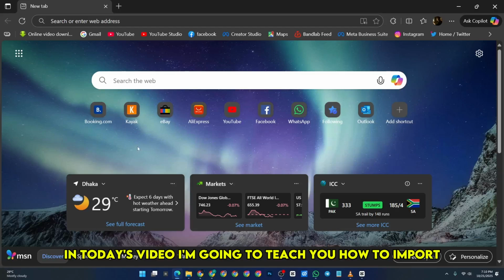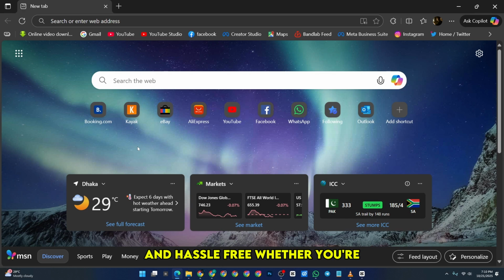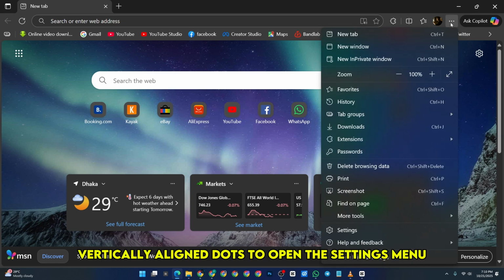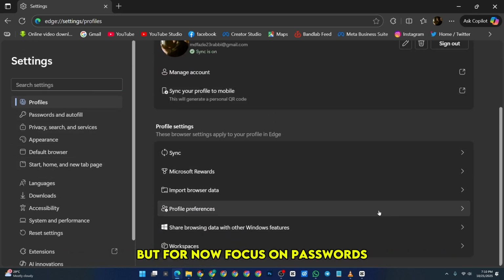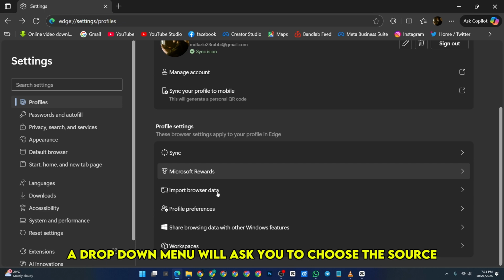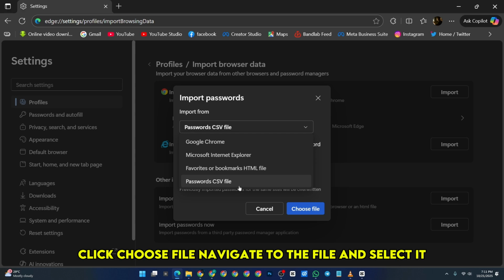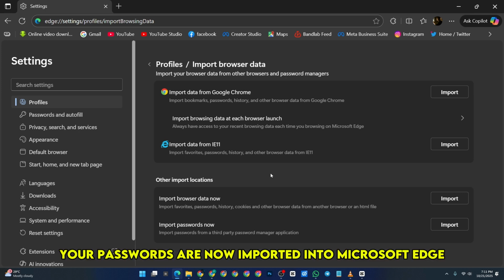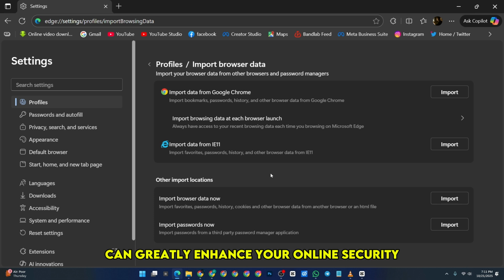How To Import Saved Passwords Into Microsoft Edge Guide - 2026 (fast & Easy)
How To Import Saved Passwords Into Microsoft Edge Guide
In this video, How To Import Saved Passwords Into Microsoft Edge Guide, you’ll learn a quick and easy way to transfer your saved passwords directly into Microsoft Edge. This step-by-step tutorial covers password import settings, browser sync, and managing saved passwords efficiently.